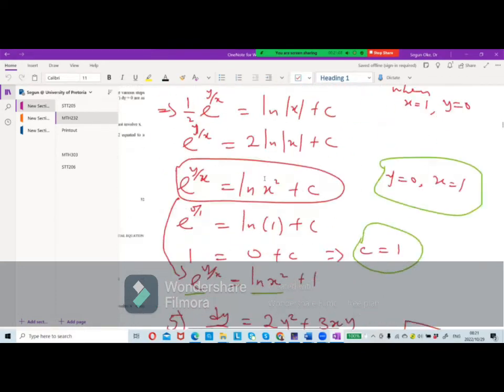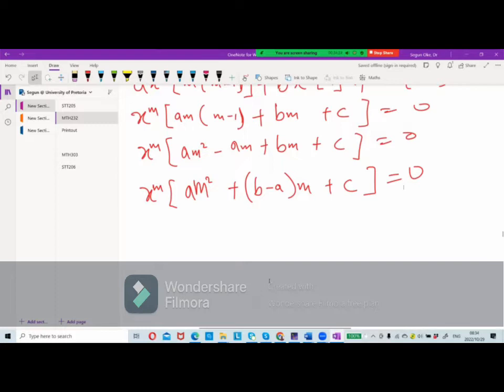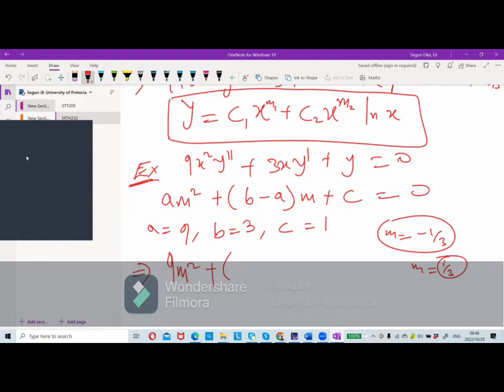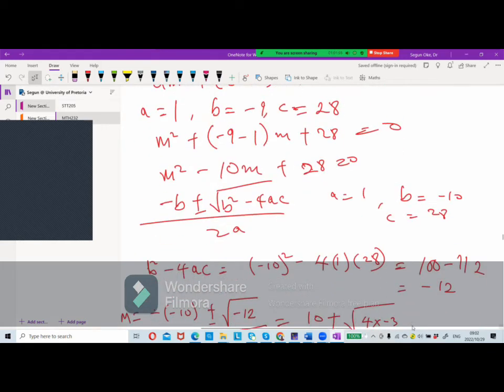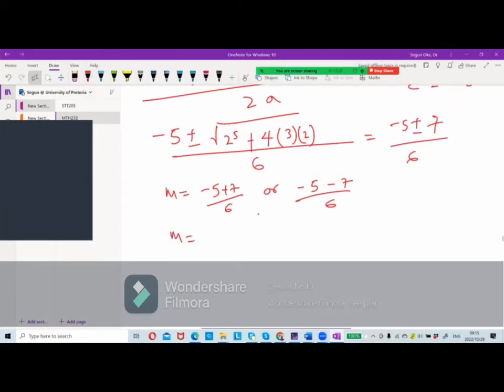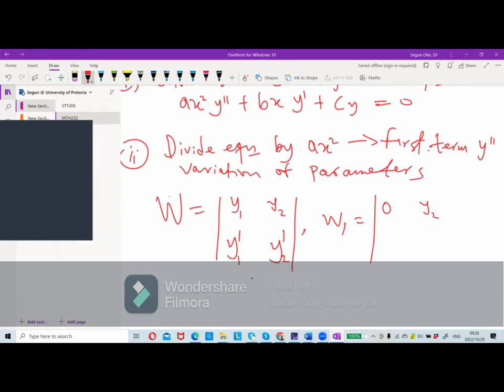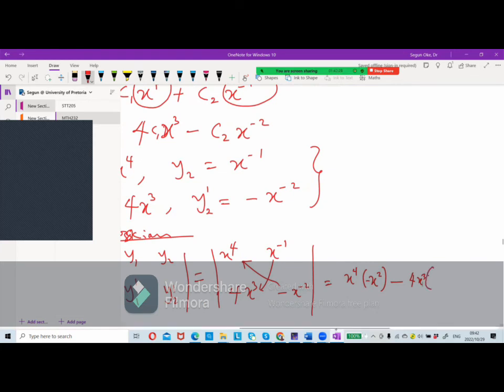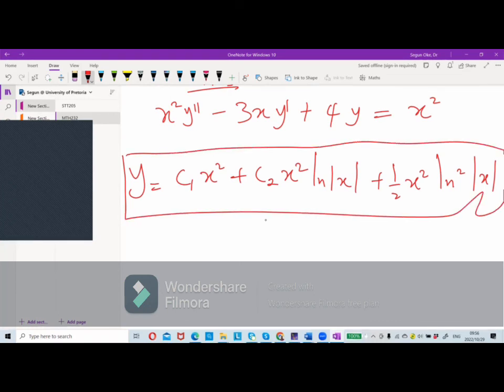Euler's Differential Equation (Homogeneous & Non-Homogeneous)